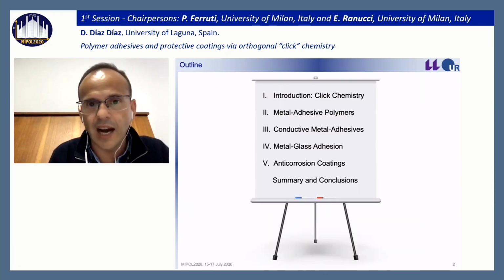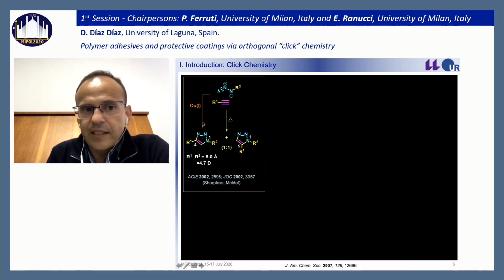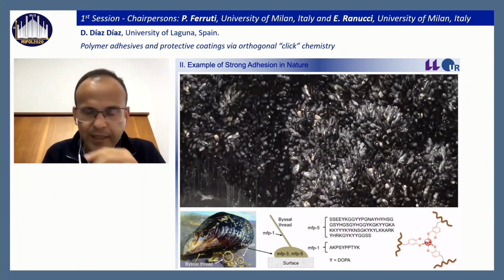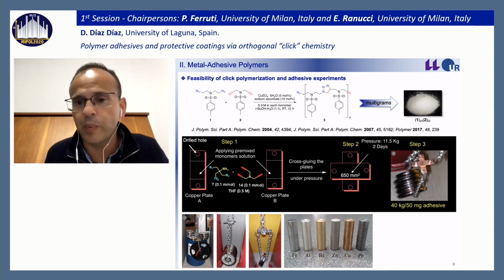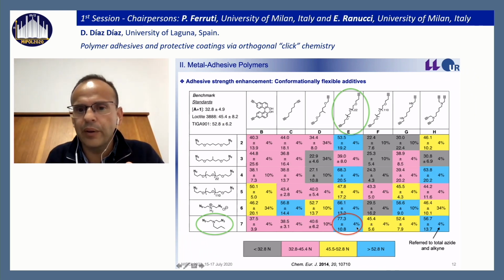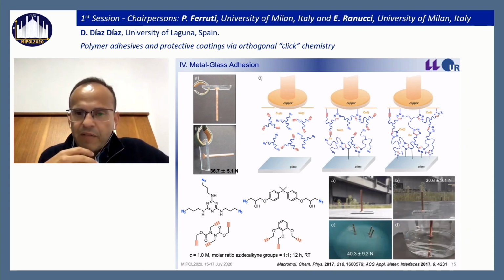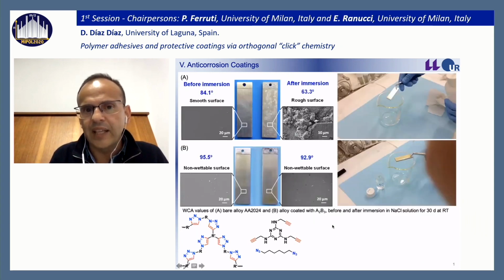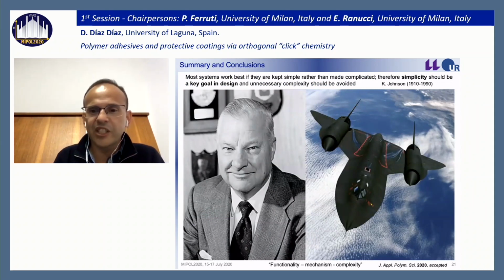[MIPOL 2020] - Polymer adhesives and protective coatings via orthogonal "click" chemistry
Milan Polymer Days 2020

David Díaz Díaz (Universidad de Laguna, Spain). Polymer adhesives and protective coatings via orthogonal "click" chemistry